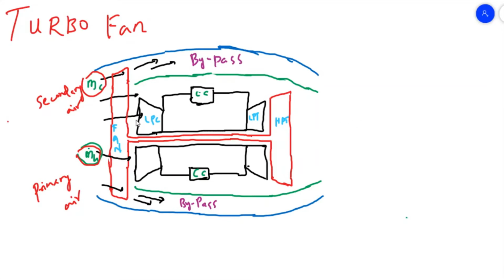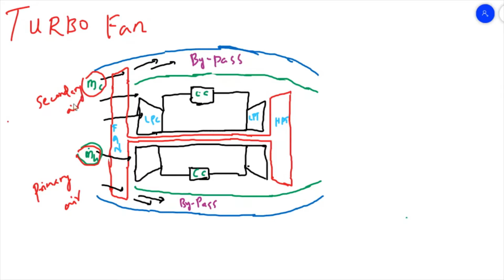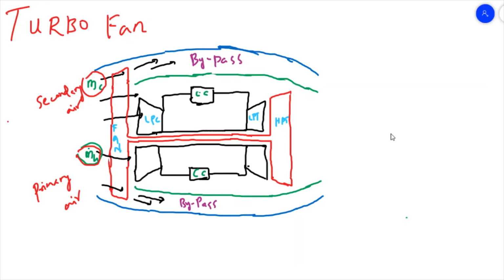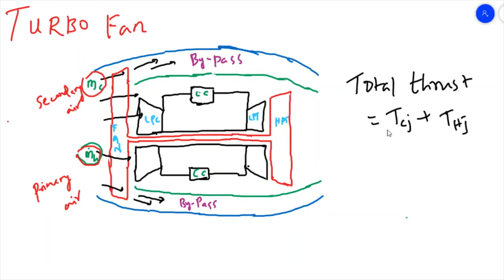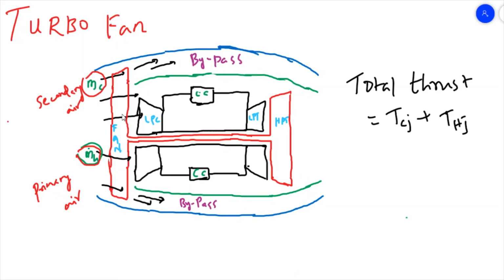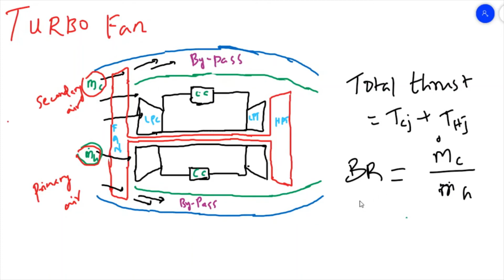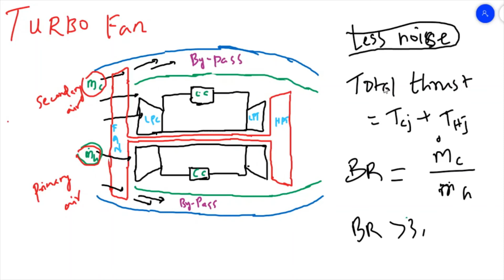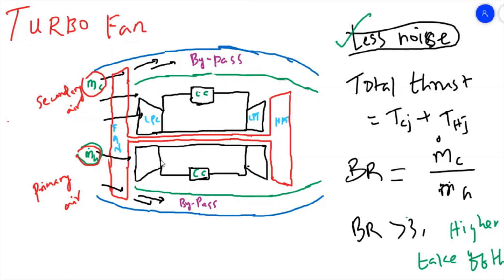Turbofan Engine || Jet Propulsion || Thermodynamics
Explains the working and important characteristics.